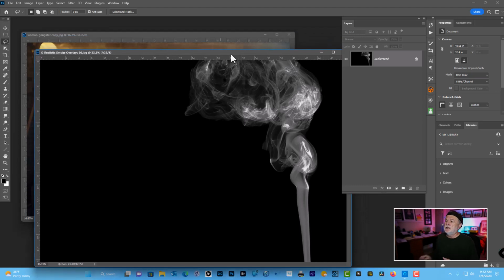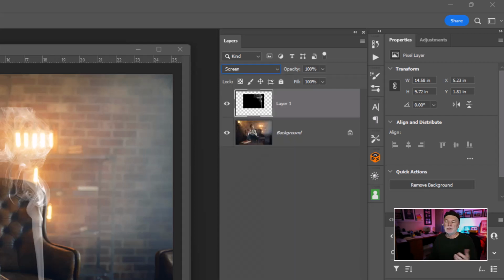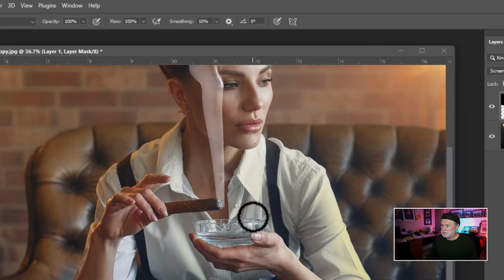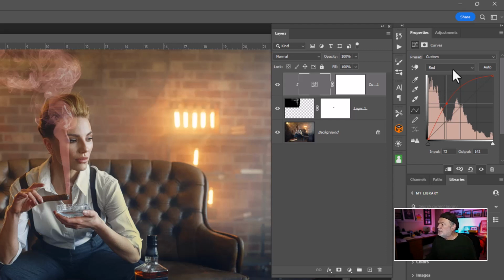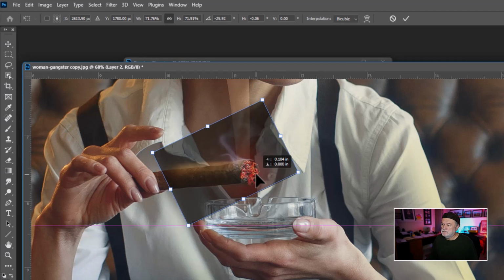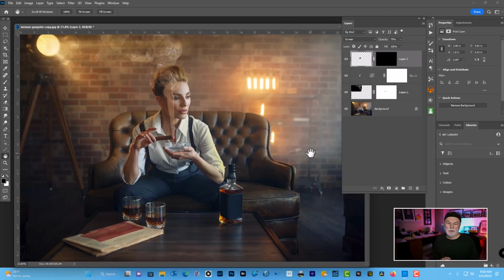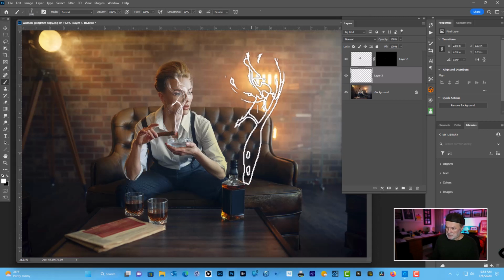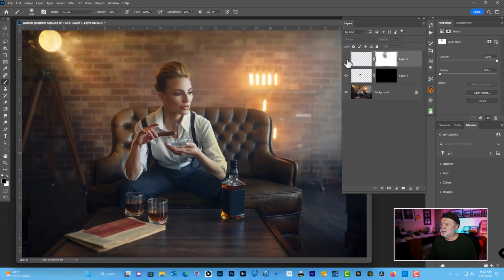Adding Smoke to Your Images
How to add smoke to your images in Photoshop.